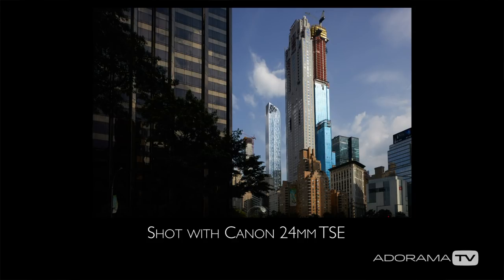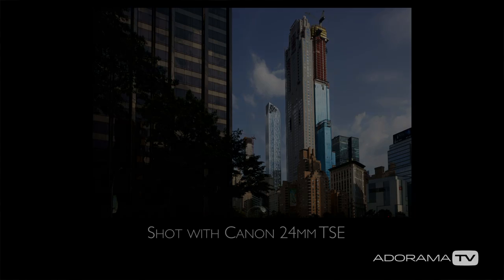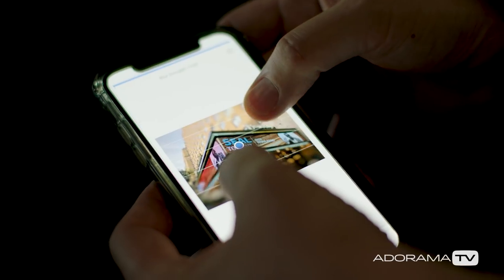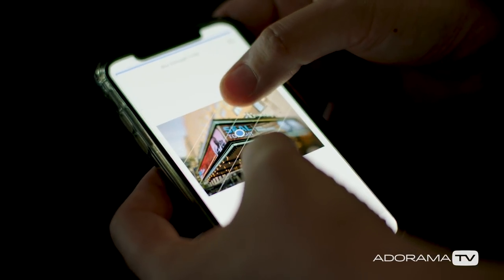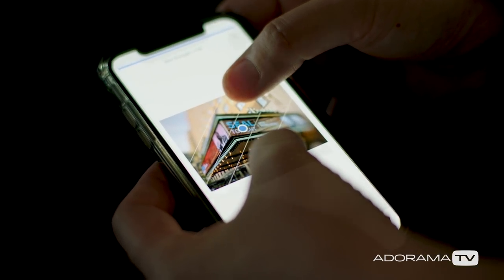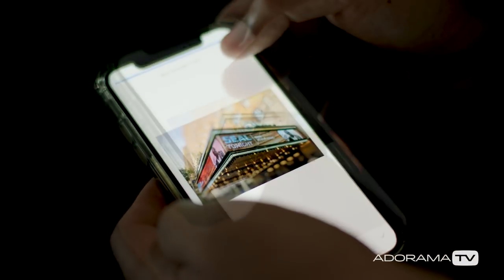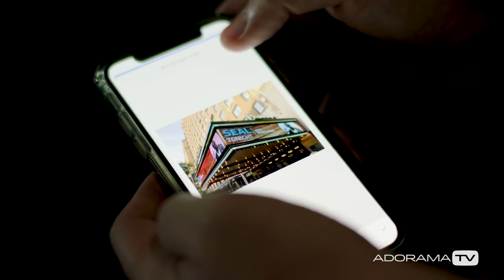Tilt Shift: Two Minute Tips with David Bergman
David Bergman tells you when you should use a tilt-shift lens instead of creating the effects in the computer in Ep132 of Two Minute Tips.

*** Lensbaby Edge 80 is discontinued